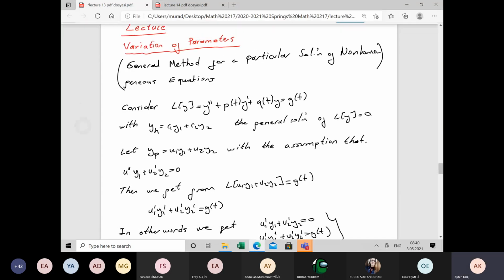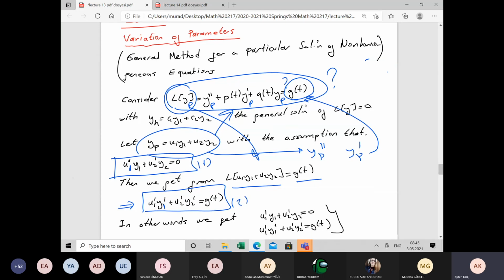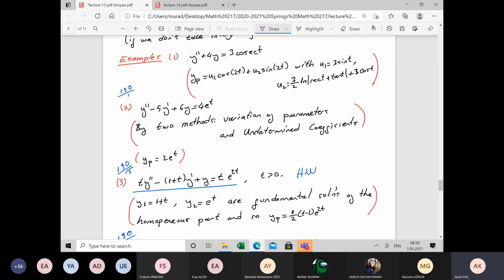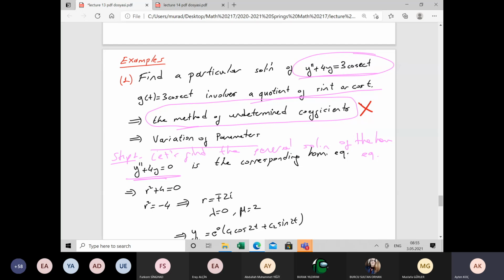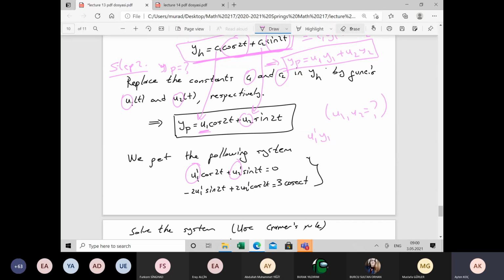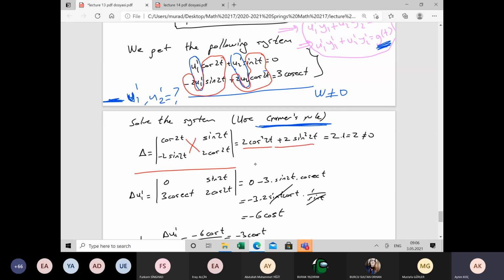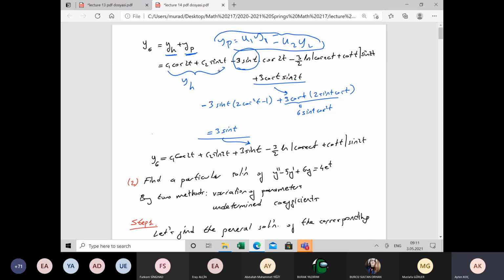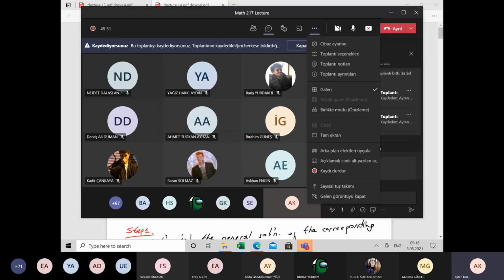MATH217 - 27. Ders 1. Part (03.05.2021)